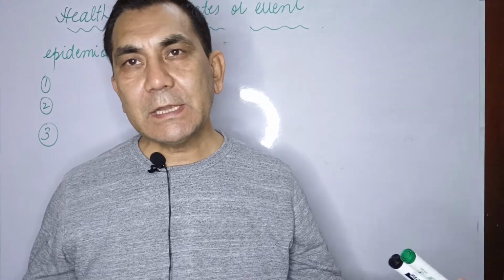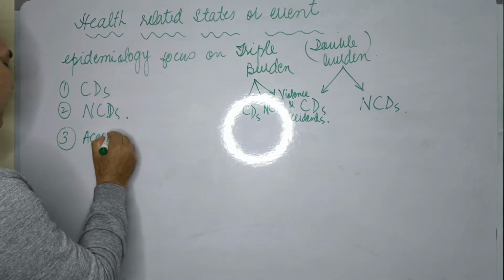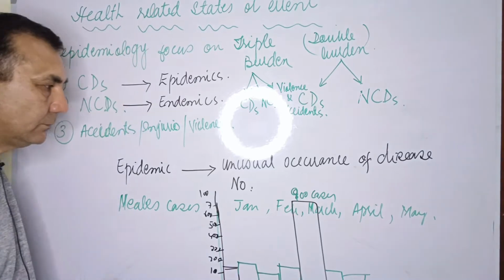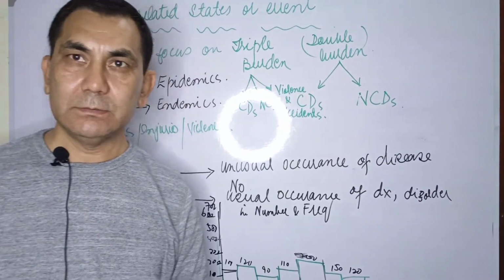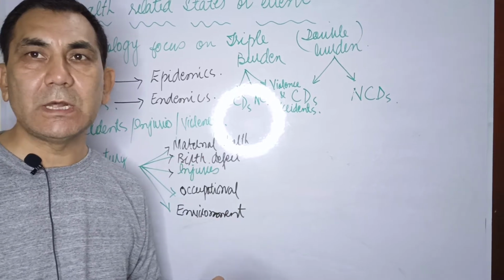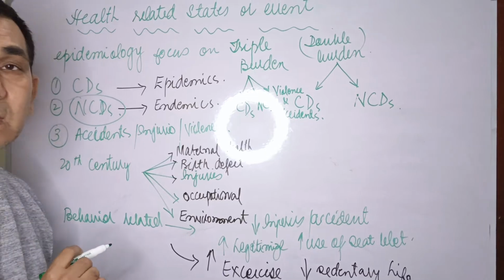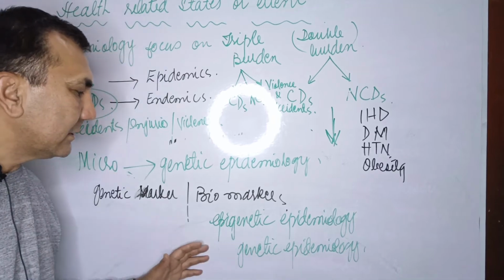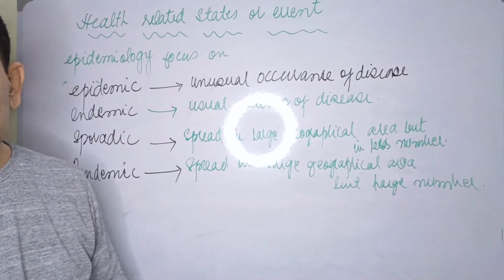Epidemiology Introduction Part_D | Health related State or Event | Endemic vs Epidemic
In this video lecture, I explained that the word epidemiology comes from the Greek words epi, meaning on or upon, demos, meaning people, and logos, meaning the study of. In other words, the word epidemiology has its roots in the study of what befalls a population. Many definitions have been proposed, but the following definition captures the underlying principles and public health spirit of epidemiology

Epidemiology is the study of the distribution and determinants of health-related states or events in specified populations, and the application of this study to the control of health problems.

Key terms in this definition reflect some of the important principles of epidemiology.
Study

Epidemiology is a scientific discipline with sound methods of scientific inquiry at its foundation. Epidemiology is data-driven and relies on a systematic and unbiased approach to the collection, analysis, and interpretation of data. Basic epidemiologic methods tend to rely on careful observation and use of valid comparison groups to assess whether what was observed, such as the number of cases of disease in a particular area during a particular time period or the frequency of exposure among persons with disease, differs from what might be expected. However, epidemiology is not just a research activity but an integral component of public health, providing the foundation for directing practical and appropriate public health action based on this science and causal reasoning.
Distribution

Epidemiology is concerned with the frequency and pattern of health events in a population

Frequency refers not only to the number of health events such as the number of cases of meningitis or diabetes in a population but also to the relationship of that number to the size of the population. The resulting rate allows epidemiologists to compare disease occurrence across different populations.

Pattern refers to the occurrence of health-related events by time, place, and person. Time patterns may be annual, seasonal, weekly, daily, hourly, weekday versus weekend, or any other breakdown of time that may influence disease or injury occurrence. Place patterns include geographic variation, urban/rural differences, and the location of work sites or schools. Personal characteristics include demographic factors which may be related to risk of illness, injury, or disability such as age, sex, marital status, and socioeconomic status, as well as behaviors and environmental exposures.

Characterizing health events by time, place, and person are activities of descriptive epidemiology, discussed in more detail later in this lesson.
Determinants

Determinant: any factor, whether event, characteristic or other definable entity, that brings about a change in a health condition or other defined characteristic.

Epidemiology is also used to search for determinants, which are the causes and other factors that influence the occurrence of disease and other health-related state or events.

Furthermore, explained the epidemiological terms epidemic, endemic, sporadic and pandemic.